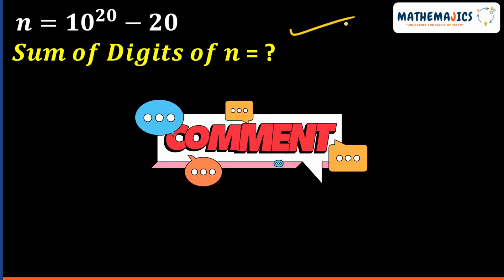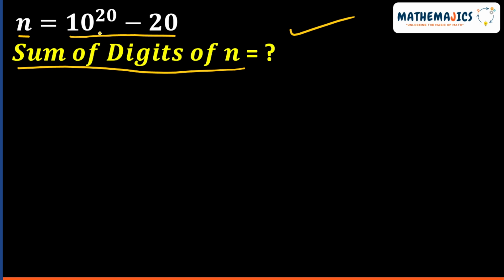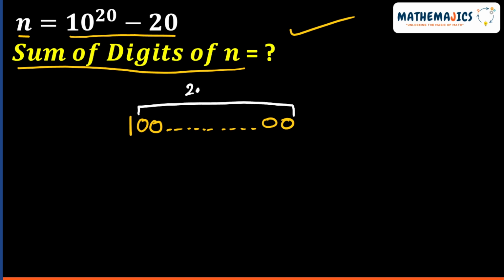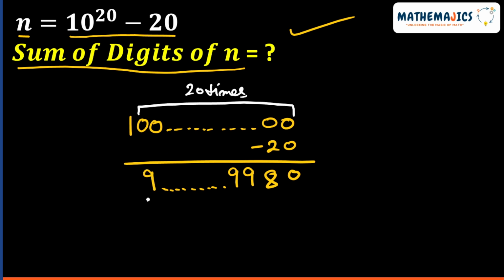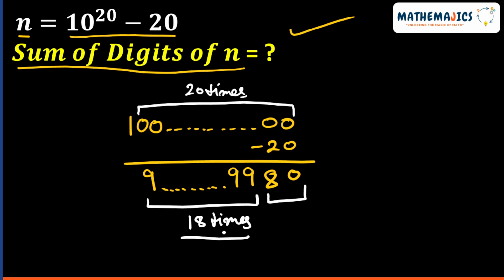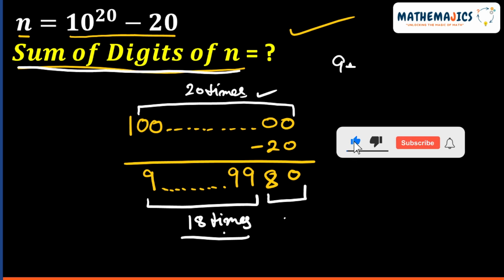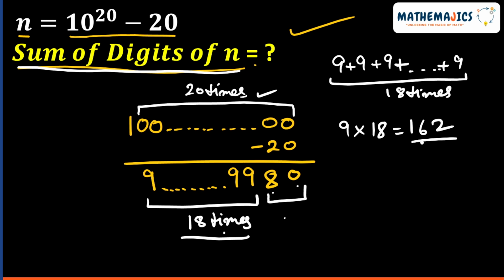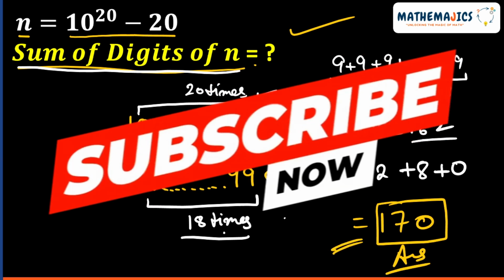A NICE ALGEBRA QUESTION🚀mathemajics